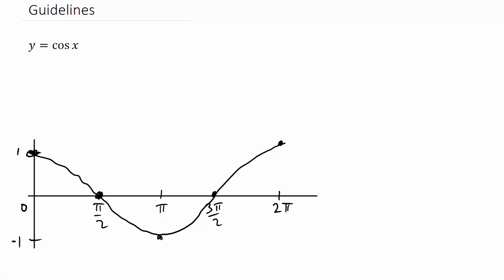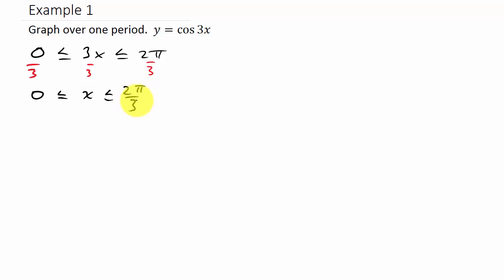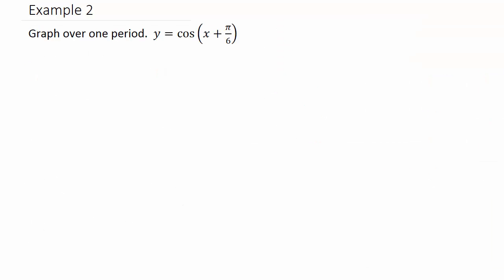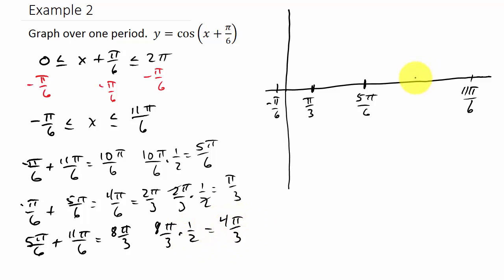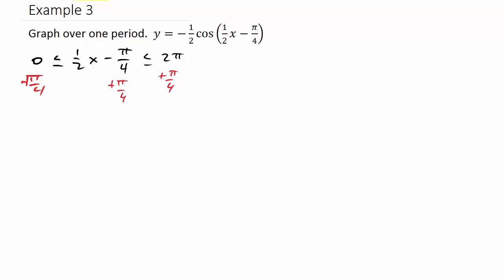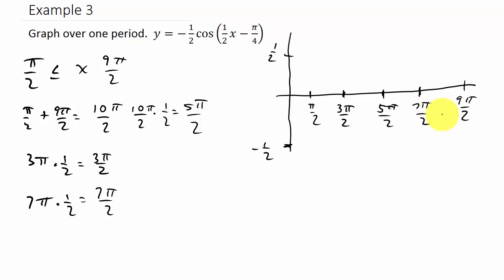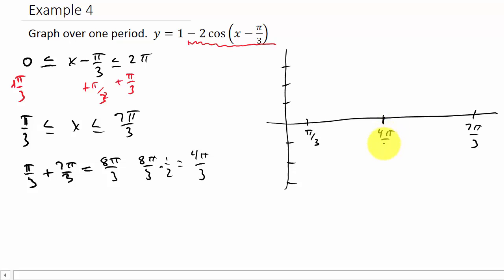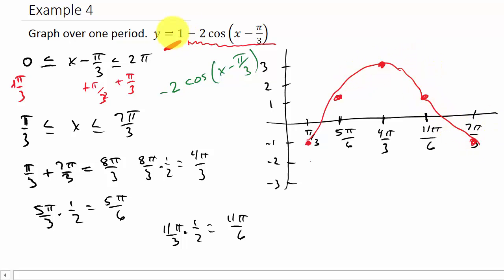Graphing Cosine Function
This video has four examples showing how to graph the cosine function.